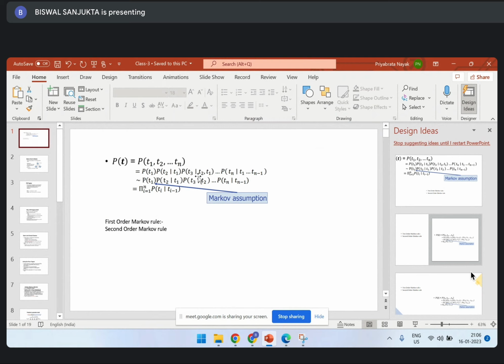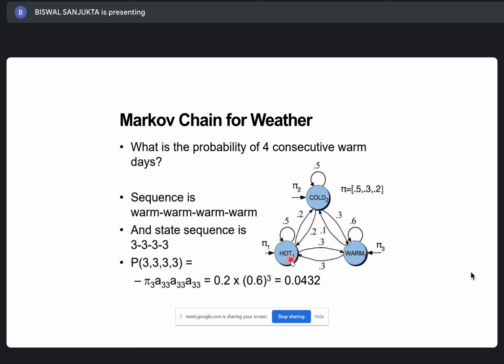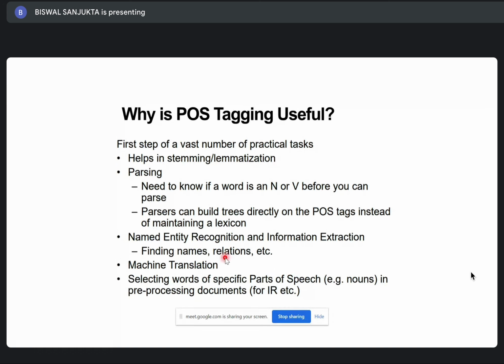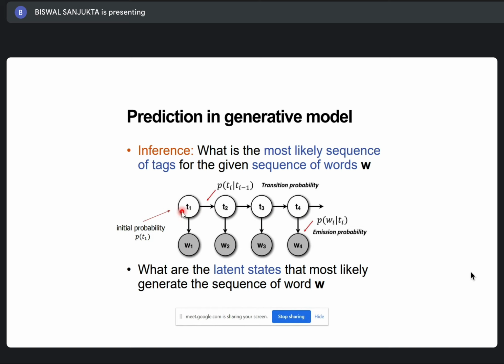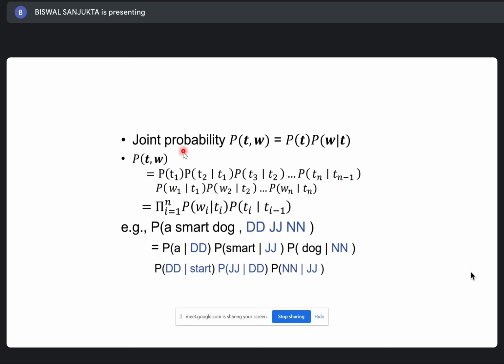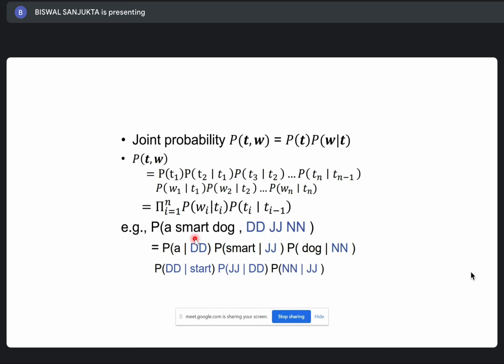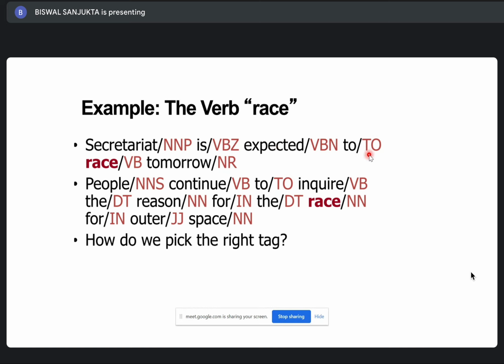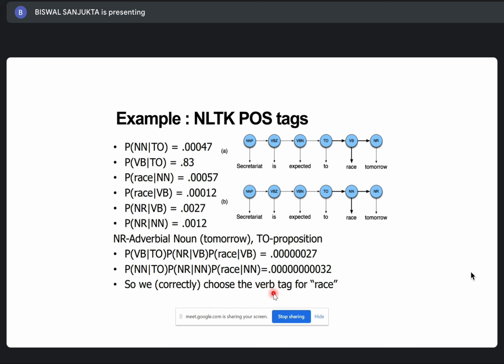NLP Lecture 3 Review